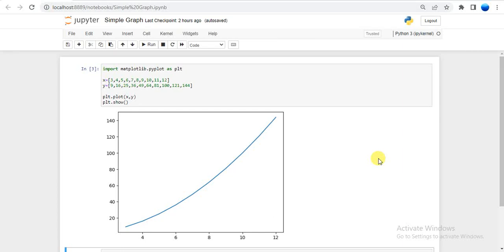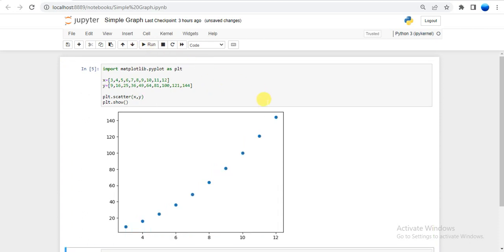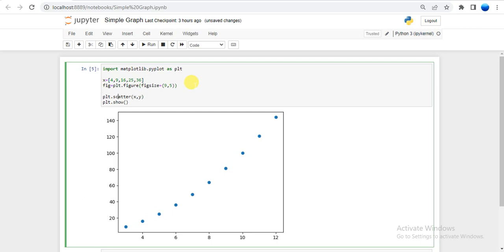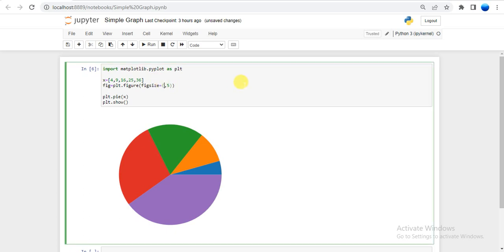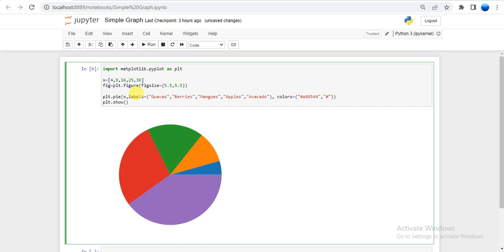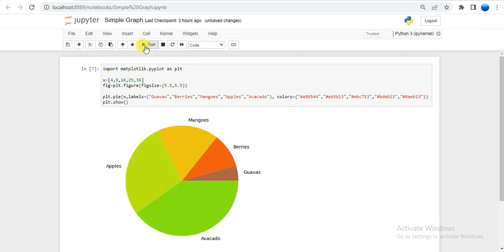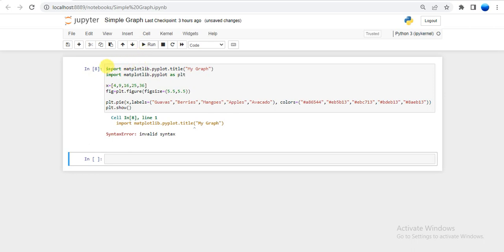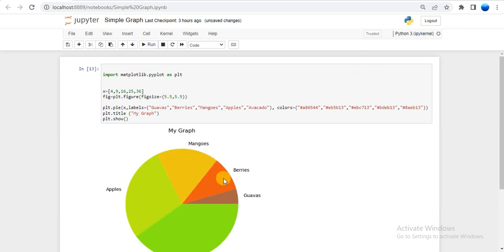Bar Scatter Pie using Python